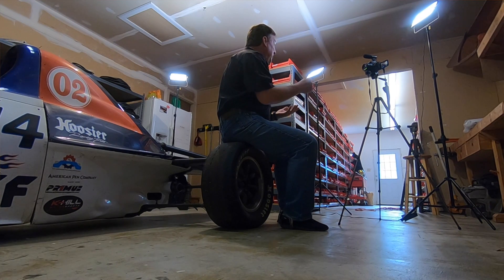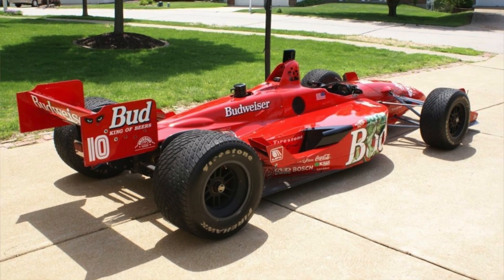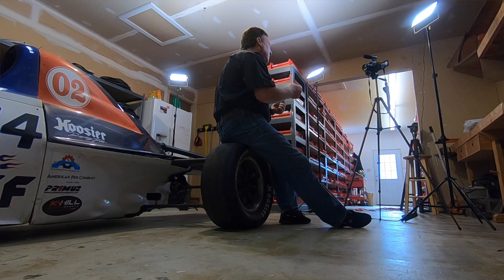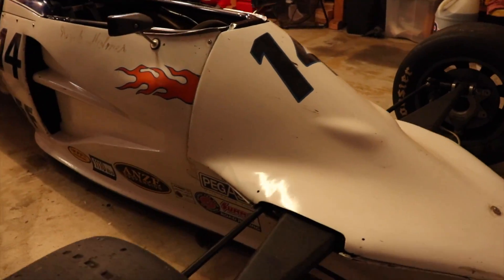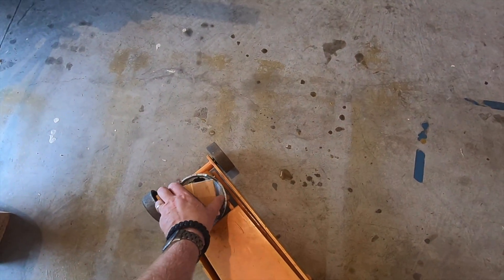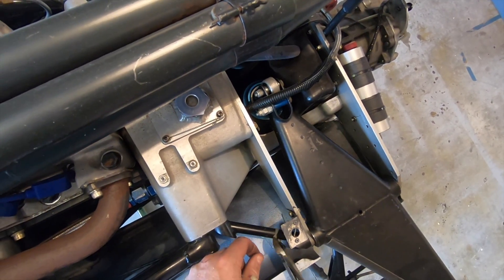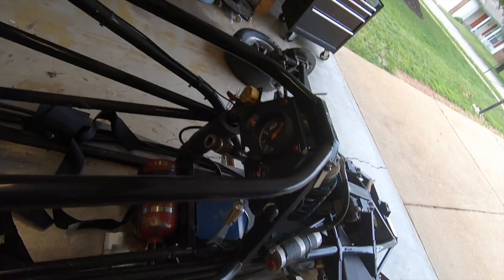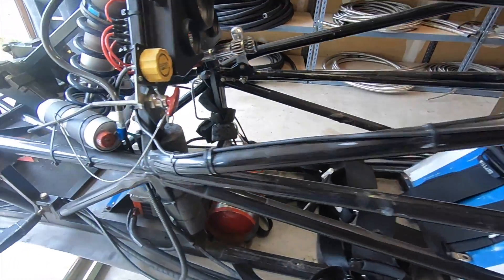Project Swift Part One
This video is about a frame up re-build of a Swift DB1 Formula Ford